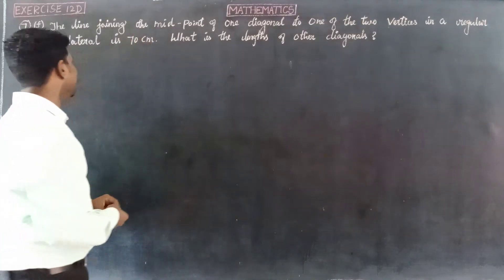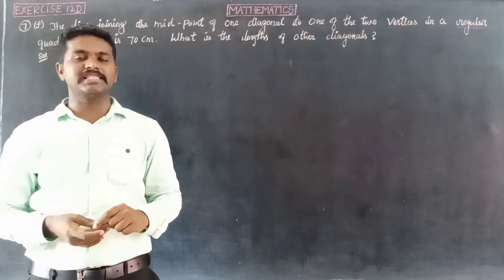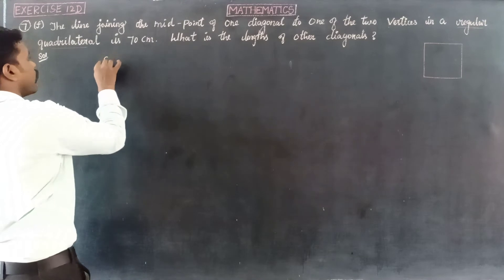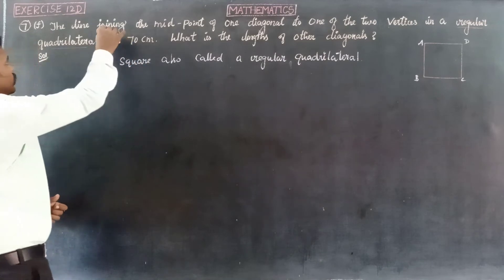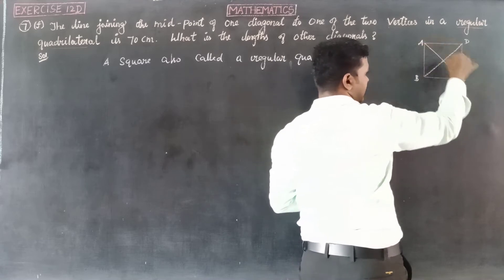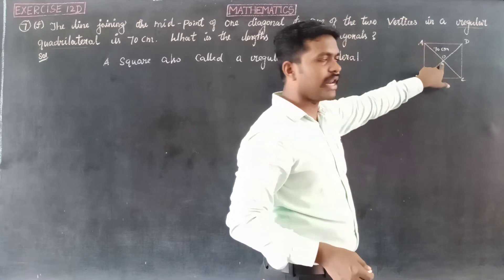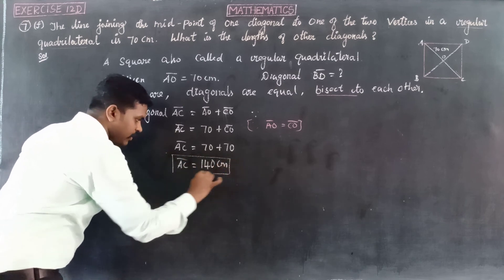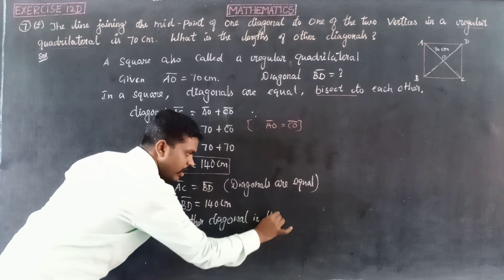EXERCISE 12D QNo 7(f) Oxford Class 8 Mathematics